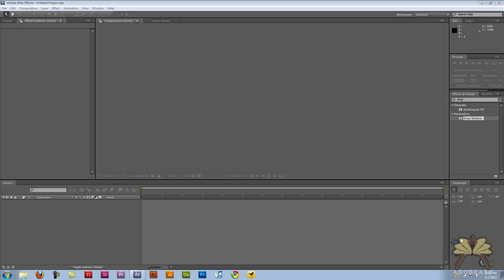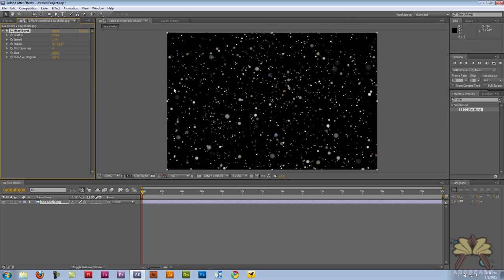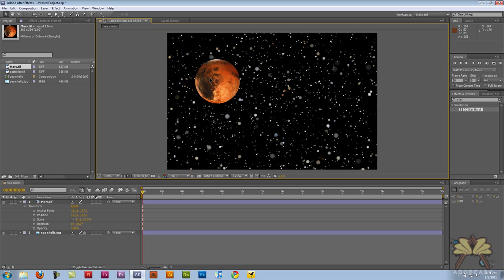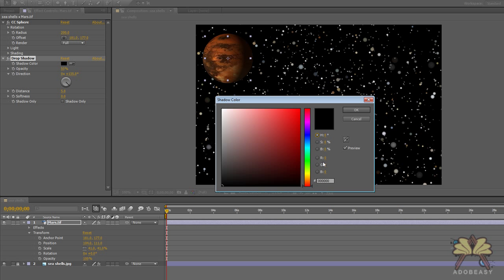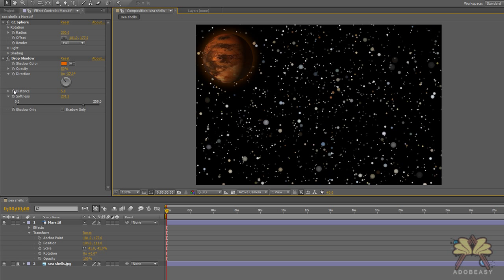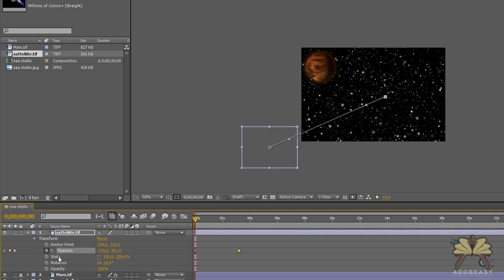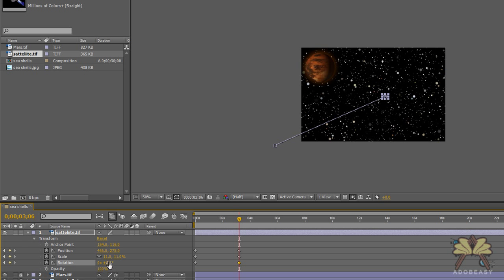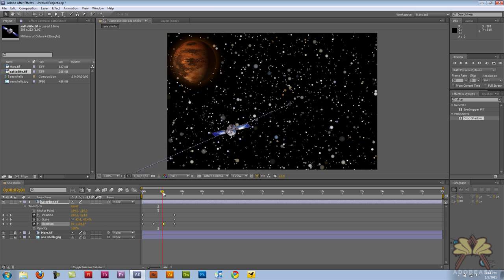Adobe After Effects CS5 Outer Space Animation Tutorial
In this tutorial I explain how to create an outer space setting in Adobe After Effects CS5